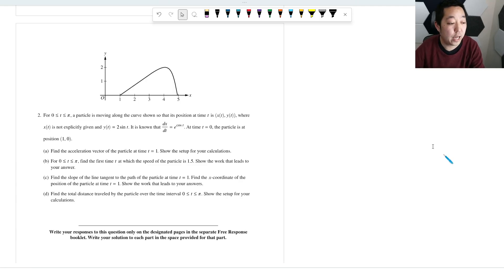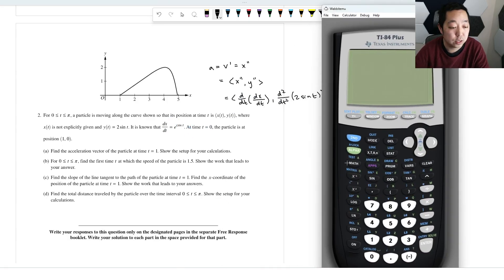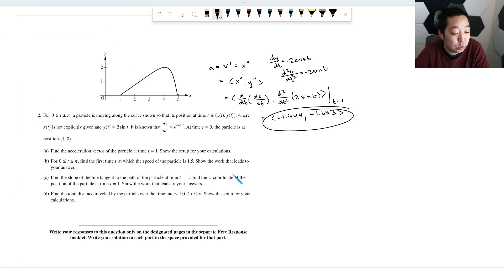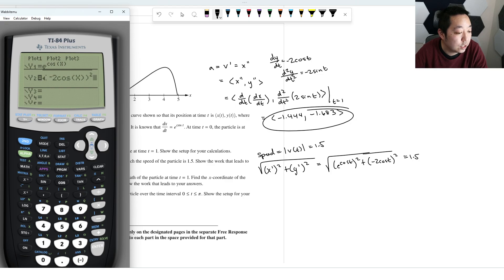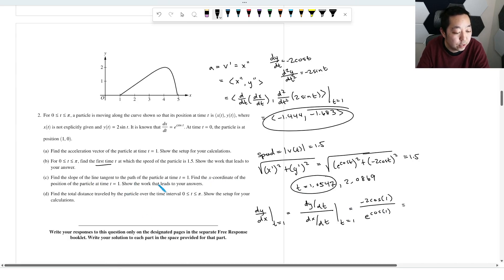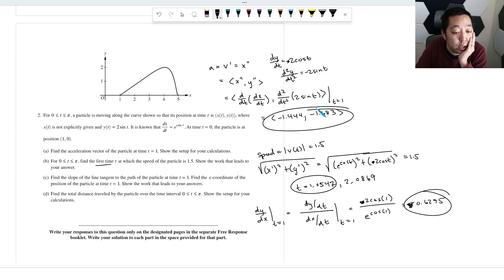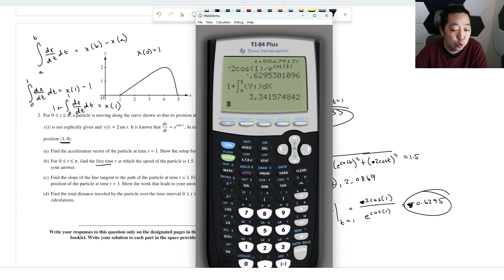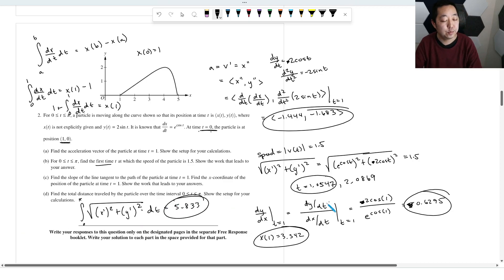2023 AP Calculus BC Free Response #2